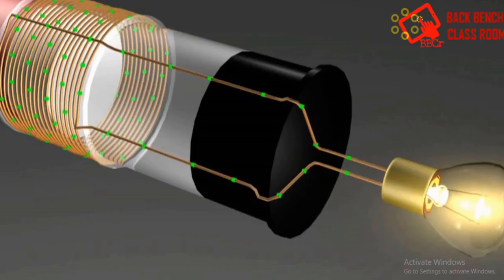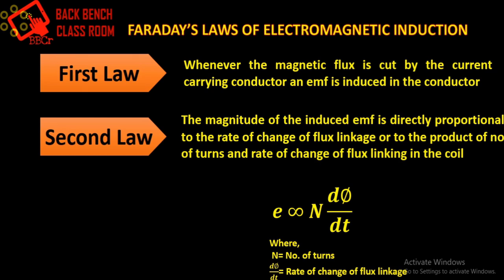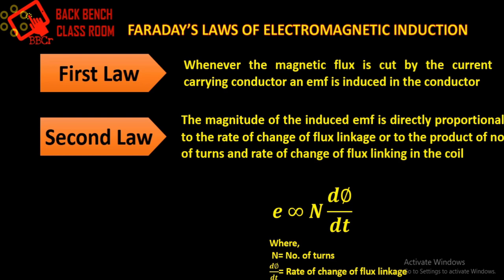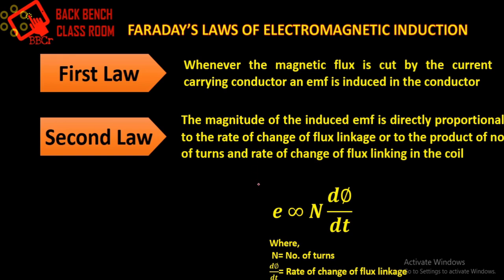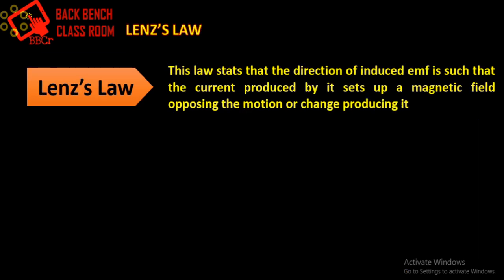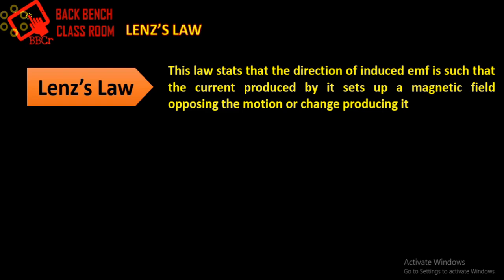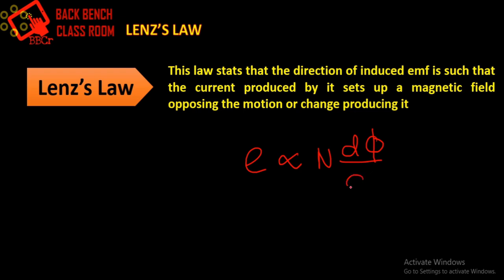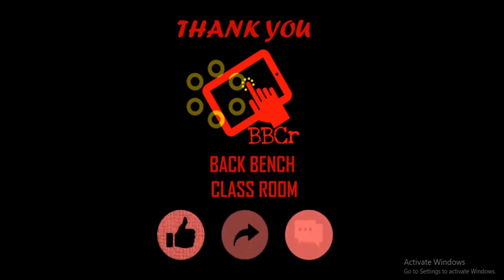LENZ'S LAW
Back Bench Class Room is back With Lenz's Law.